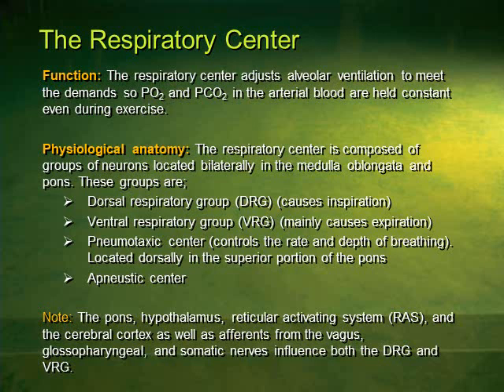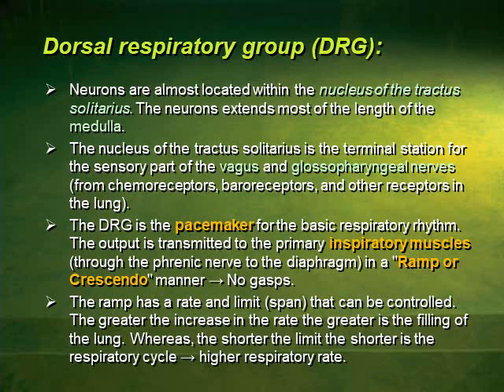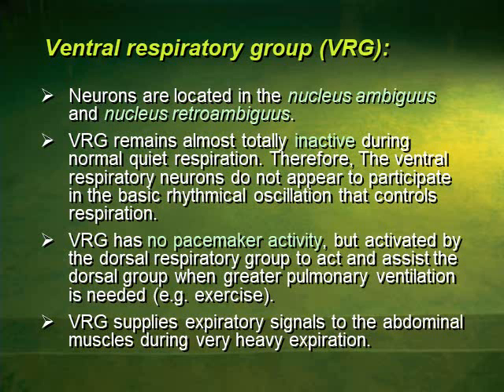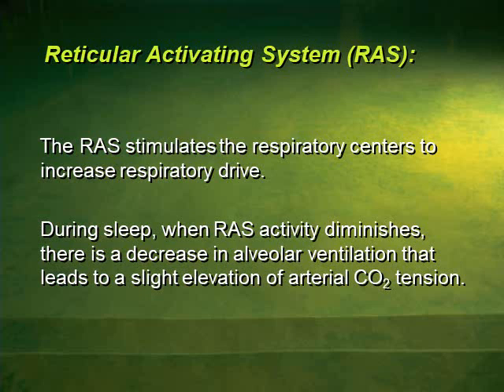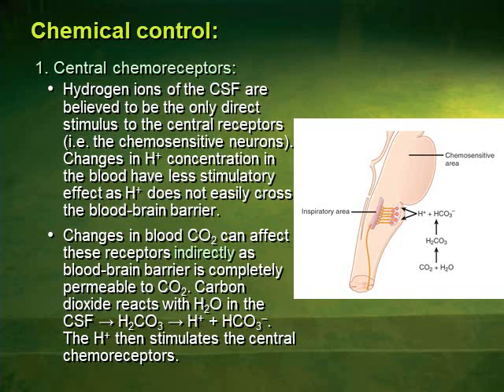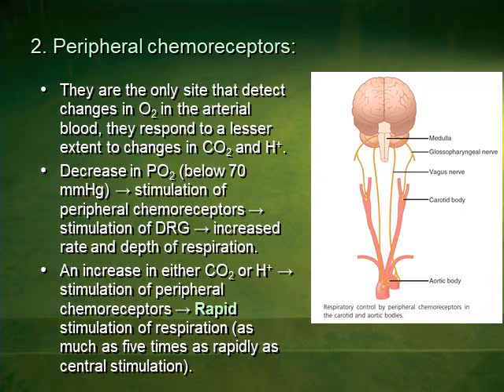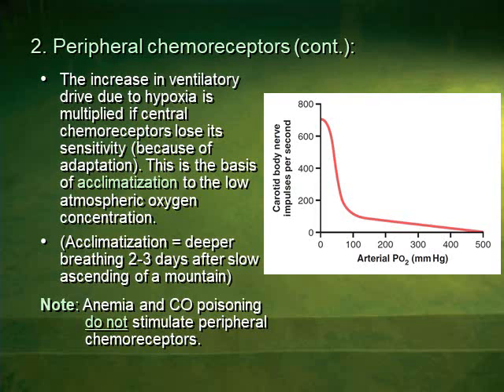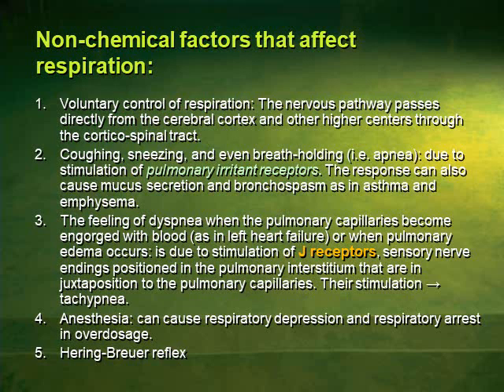Lecture 10 Control of Ventilation animated